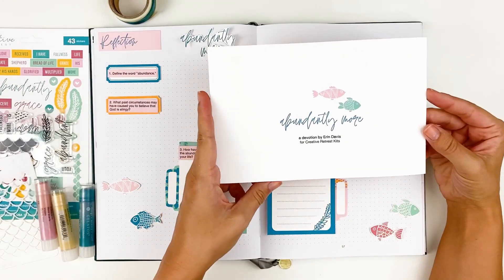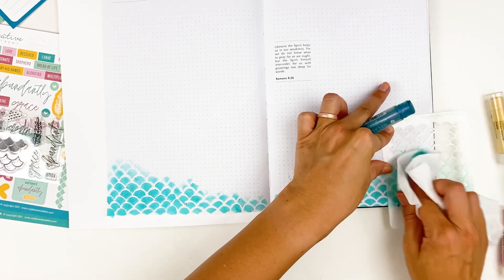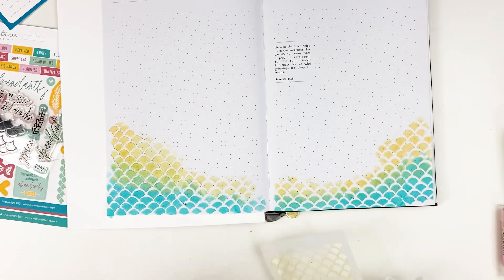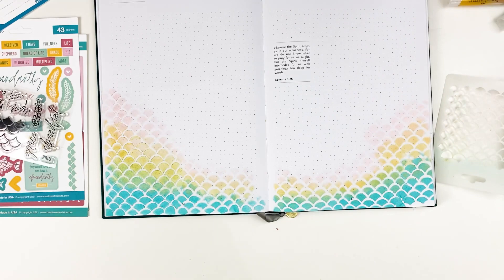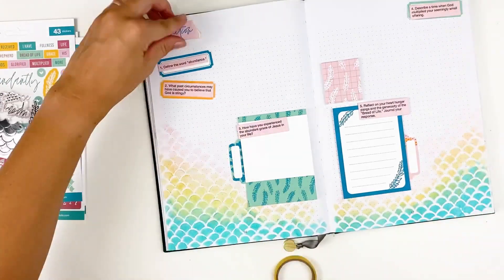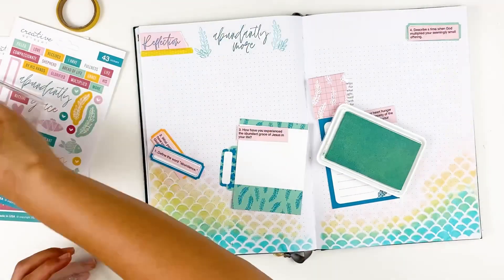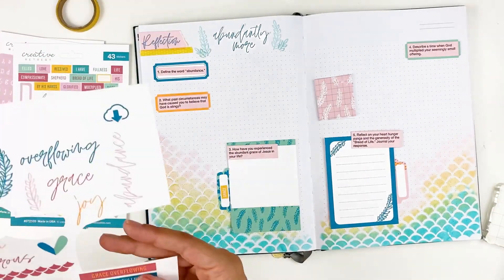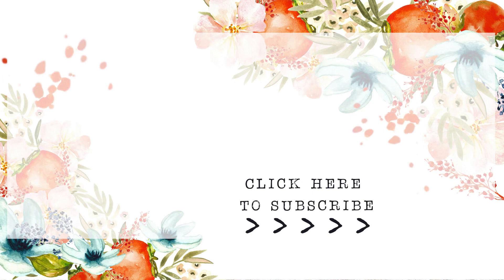Reflection Journaling with Lindsey | Abundantly More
Growth journal layout using the "Abundantly More" devotional kit and printables
--LINKS BELOW--

• Hammermill 80lb Cardstock
• HP Envy 7855 Inkjet Printer